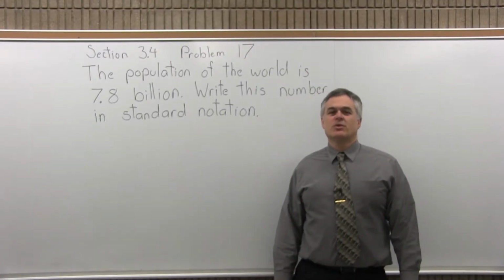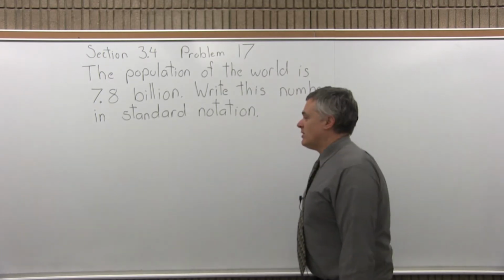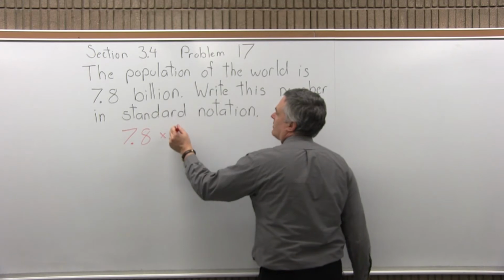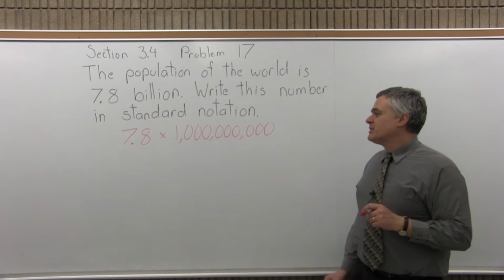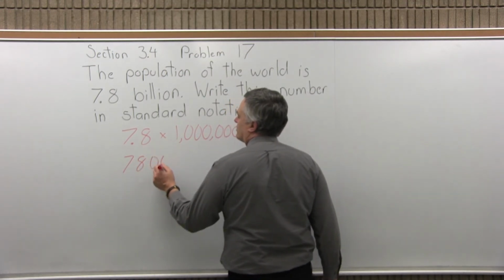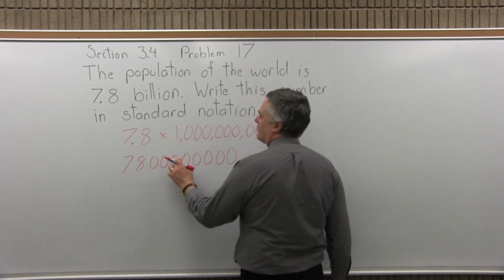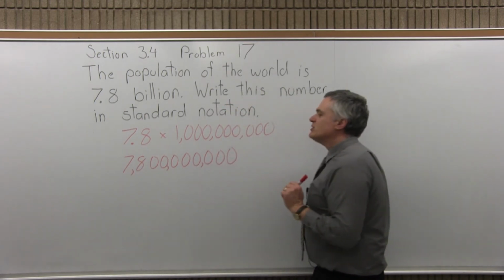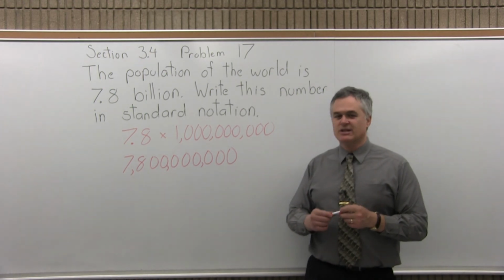MTH 011: Section 3.4 Problem 17 - Mathematics with Dan Avedikian